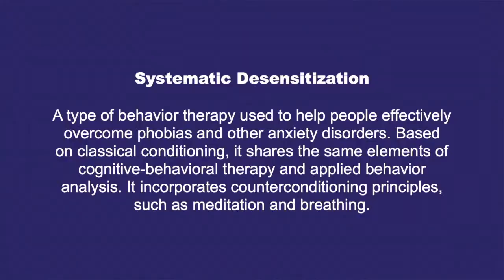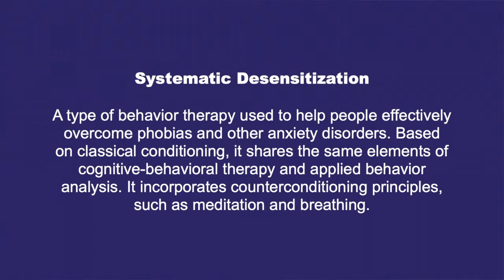How to Use PowerPoint - STOP Filling Your Slides With Words!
Despite all of the information proving WHY you shouldn't, too many presenters are still overloading their PowerPoint slides with words - most that can't be read.

Michael offers tips on why this is a problem, and how you can stop doing it.